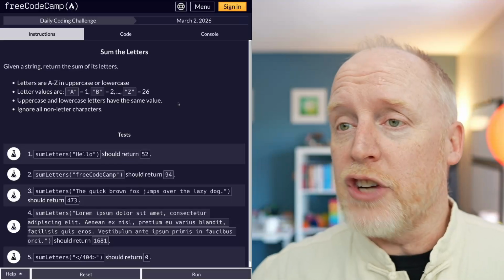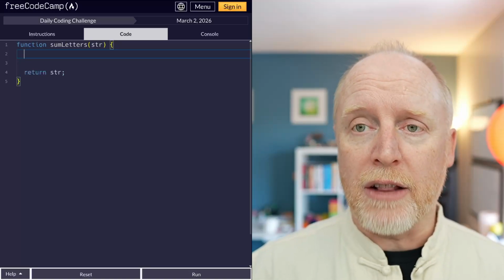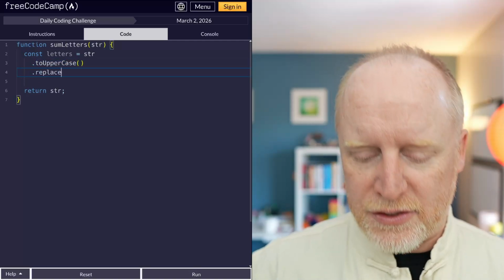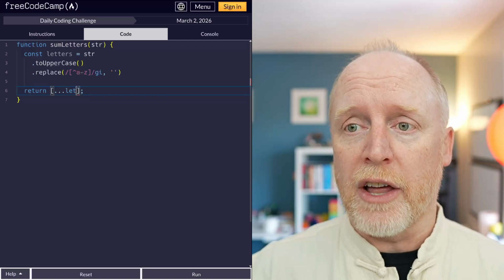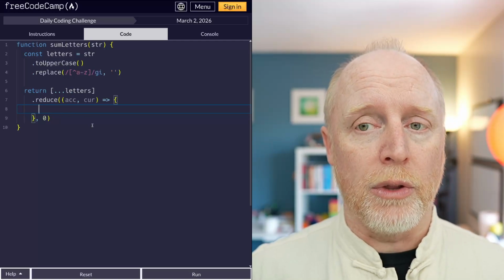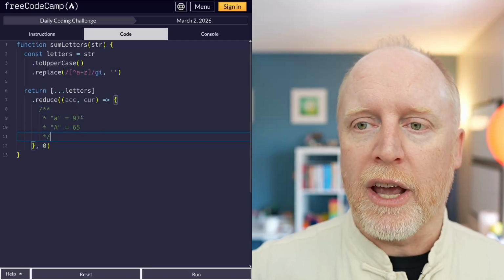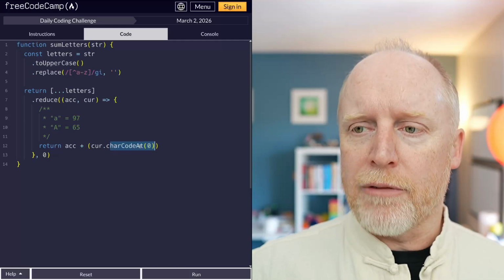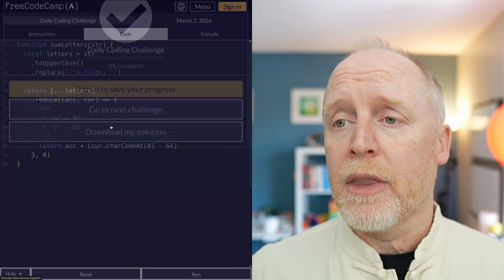Sum the Letters - March 2 - FreeCodeCamp Daily Challenge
Today, I take on "Sum the Letters", a challenge to first convert letters to a number equivalent, then sum those numbers into a final total. We start by normalizing the data and making it easier to use. Then, we use `charCodeAt` to get our numbers and complete our math.